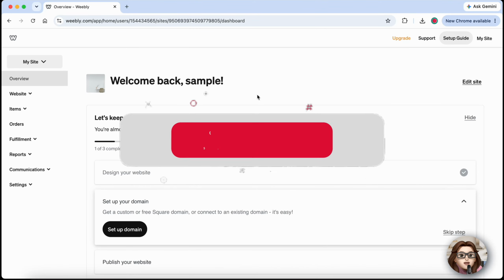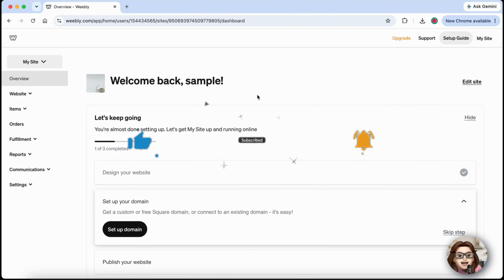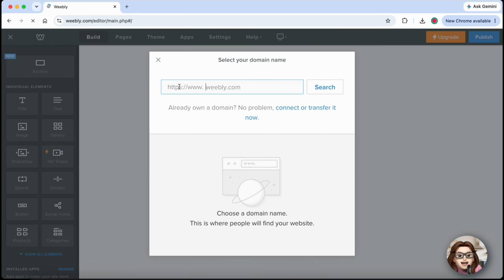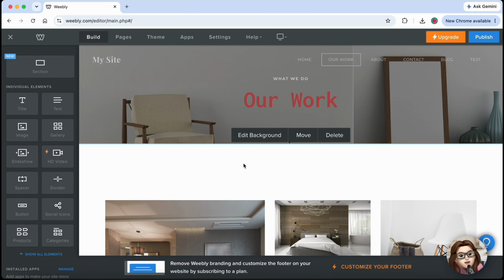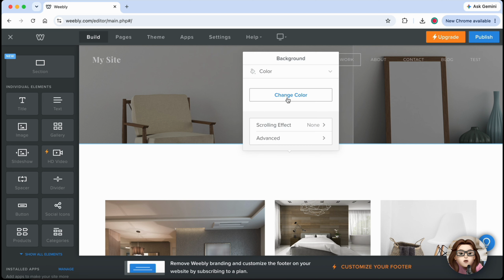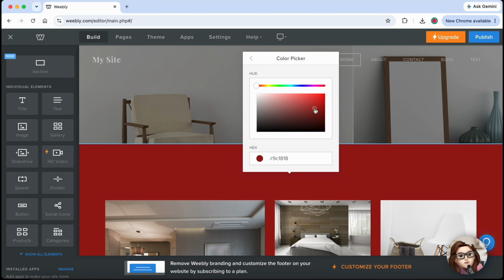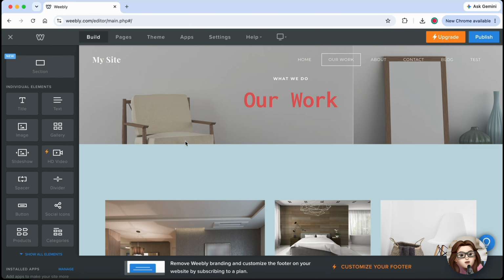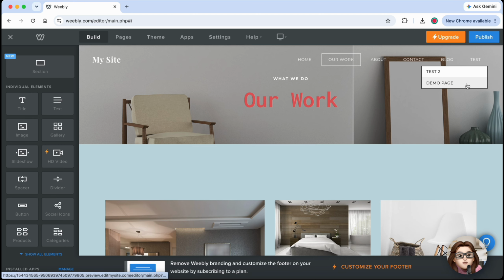How To Change The Background Color For Weebly Website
Want to change the background color of your Weebly website? In this step-by-step tutorial, you'll learn how to customize your site’s background to match your brand and improve your overall design.

In this video, I’ll show you how to change the background color using Weebly’s theme settings, how to update section backgrounds, and how to customize colors for different areas of your website. You’ll also learn how to preview your changes and publish your updated design.

Changing the background color is a simple way to transform the look and feel of your website. Whether you're building a business website, portfolio, blog, online store, or personal site, the right background color can improve readability, highlight content, and create a more professional appearance.

You’ll also discover best practices for choosing background colors, maintaining good contrast for readability, and keeping your design clean and consistent. In addition, you’ll learn how to adjust colors for headers, sections, and pages without affecting your layout, and how to ensure your design looks great on desktop, tablet, and mobile devices.

This tutorial is beginner-friendly and works with the latest version of Weebly. By the end of this video, you’ll know how to change the background color in Weebly, customize your site’s appearance, and create a visually appealing design.

If you found this tutorial helpful, don’t forget to like the video, subscribe to the channel, and turn on notifications for more Weebly tutorials, website design tips, and no-code development guides.

This video shows you How To Change The Background Color For Weebly Website! Watch this Video till the end to learn How To Change The Background Color For Weebly Website.

Were you able to figure out How To Change The Background Color For Weebly Website? Share this with your friends who wantHow To Change The Background Color For Weebly Website.

Problem Solved in this Video-:

What Do you Think of How To Change The Background Color For Weebly Website?